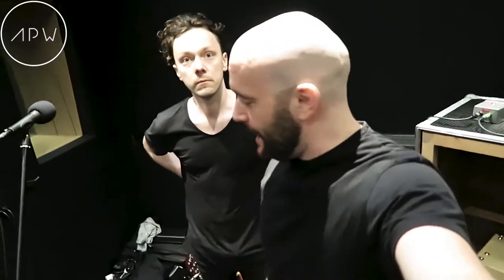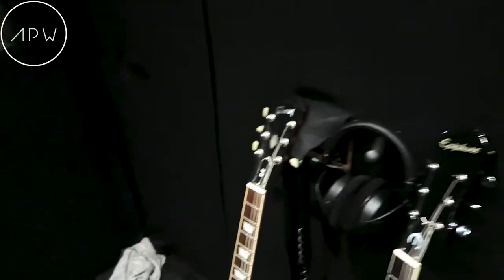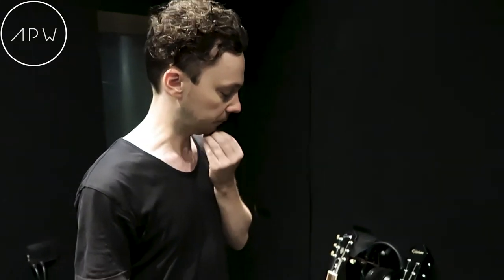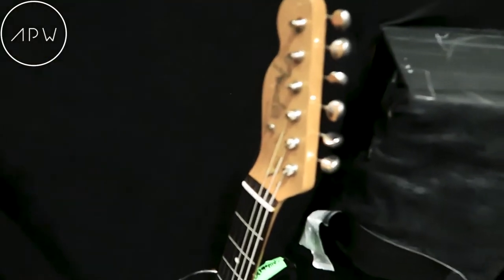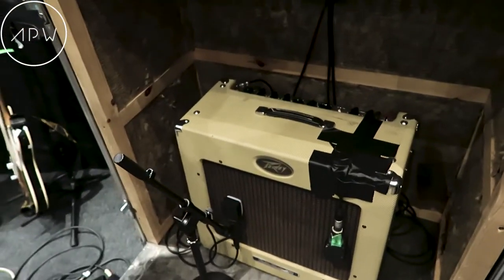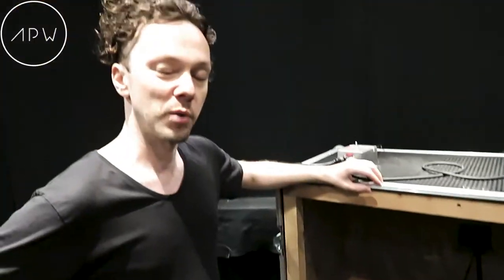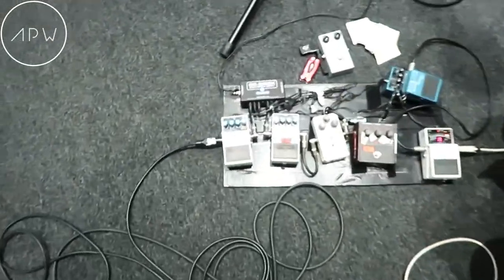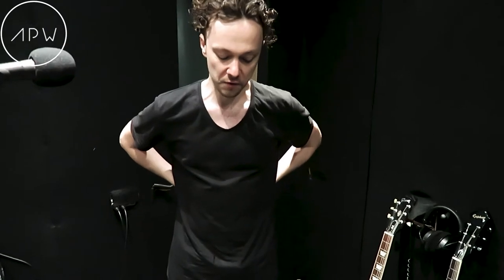Rig - Young Legionnaire's Paul Mullen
Chris had a chat with Young Legionnaire's lead vocalist and guitarist about his guitars and gear used on their amazing Facebook Live session.

and sign up for free to see exclusive members-only content!